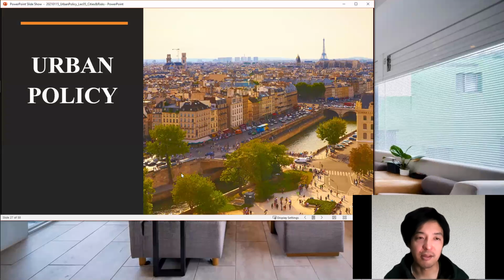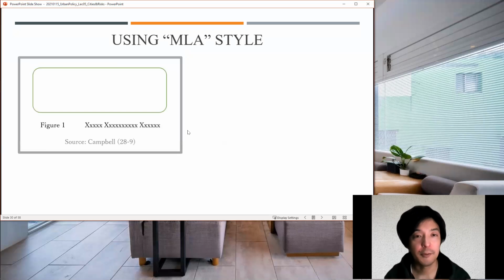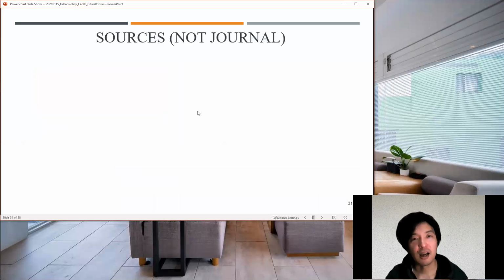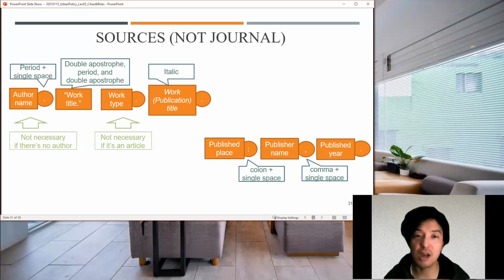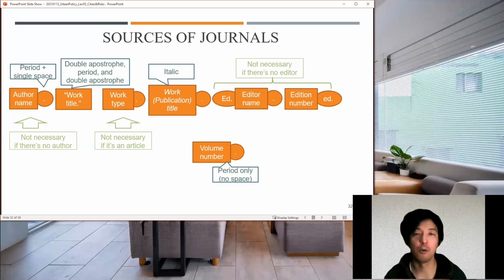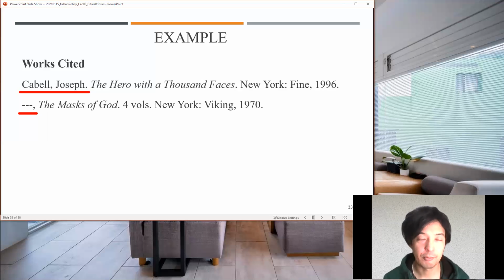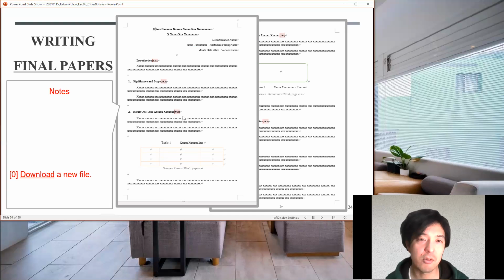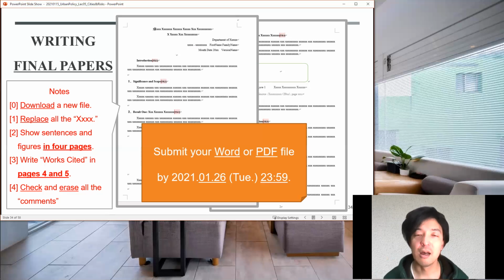Lecture 05 - Part Two: Showing Sources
Time Index:
0:01:52  First Section: Basics
0:11:36  Examples
0:14:17  Writing Final Papers